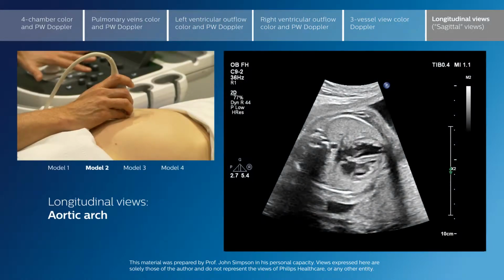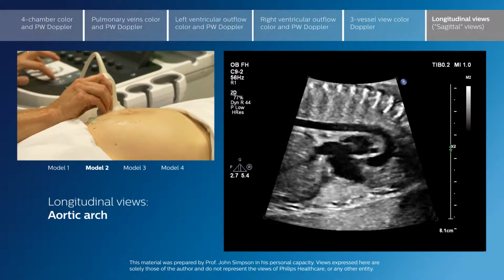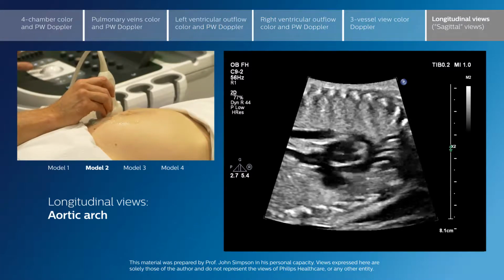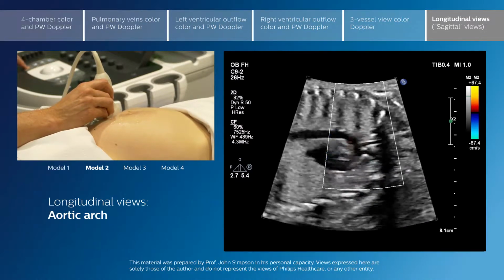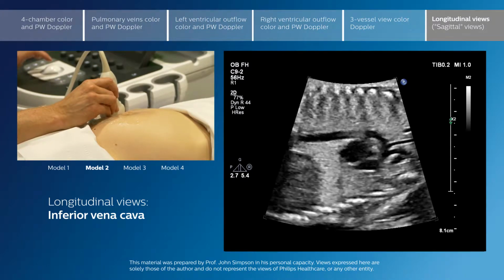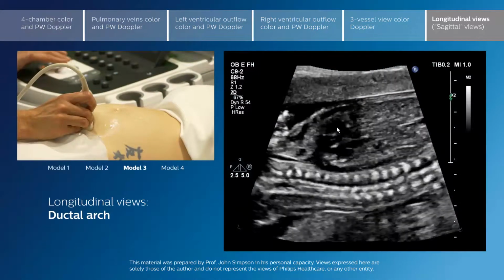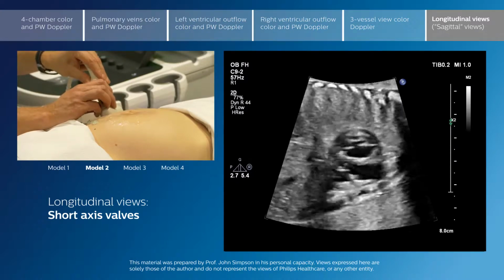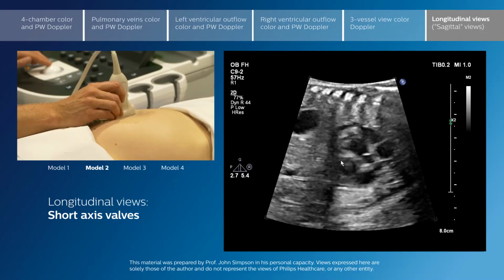Siêu âm tim thai nâng cao - Part 6 - Longitudinal views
Siêu âm sàng lọc tim thai nâng cao
Mặt cắt các trục dài của tim
Advanced screening views of the fetal heart -  Longitudinal views